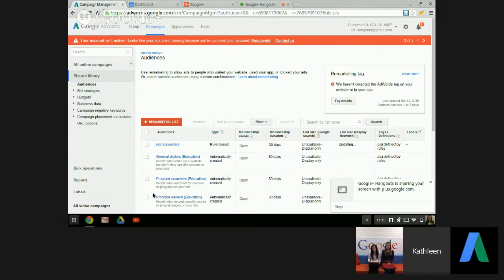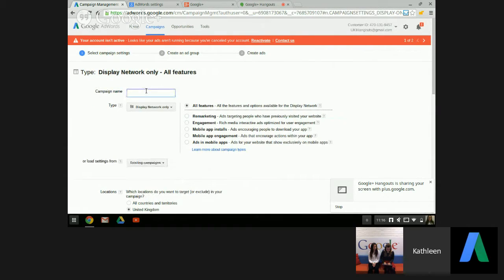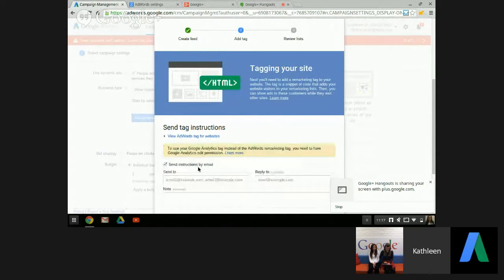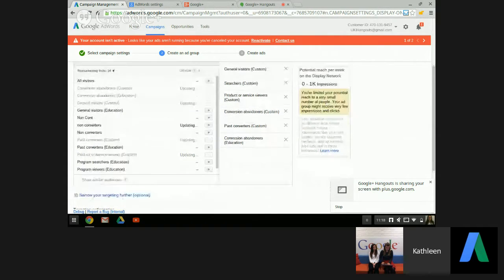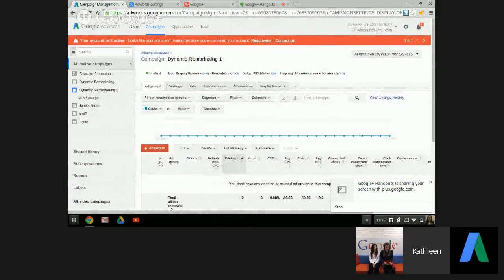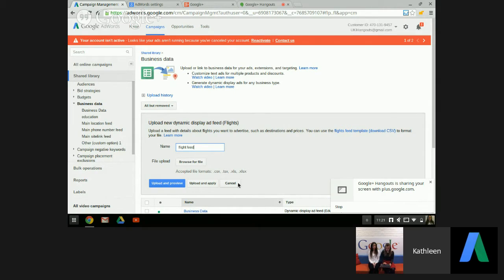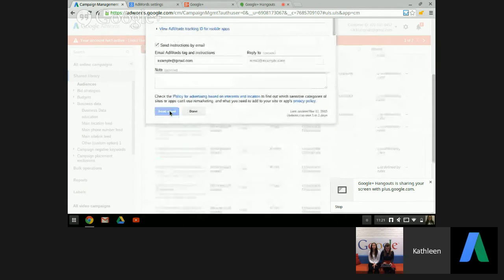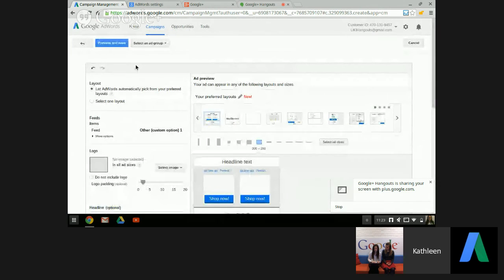Getting set up with Remarketing (Session 2)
Join us on Thursday March 12th for a Hangout on Air focusing on remarketing! We'll be focusing on getting set up with standard remarketing as well as diving into dynamic remarketing.

We'll be broadcasting live three times throughout the day, so tune in to the time that best suits you!

Session 1: 9.30am GMT, 3pm IST, 8.30pm AEDT
Session 2: 11am GMT, 4.30pm IST, 10pm AEDT (this session)
Session 3: 9am PST, 5pm GMT, 10.30pm IST